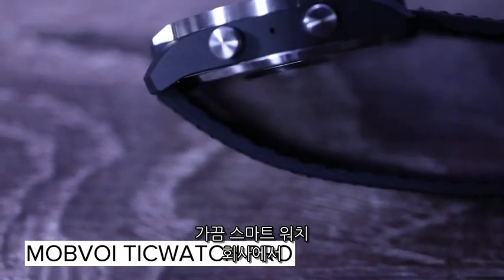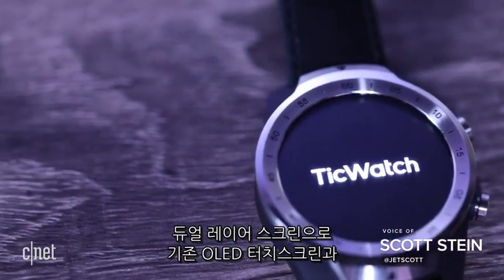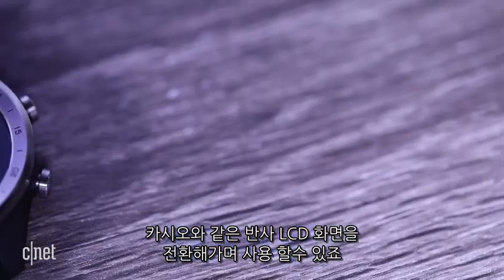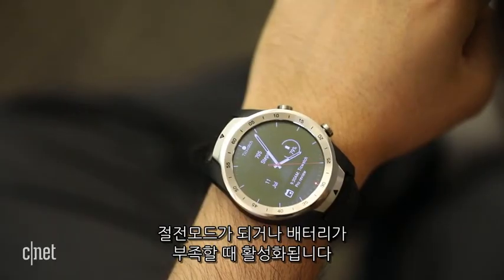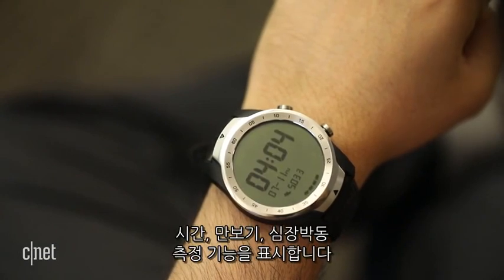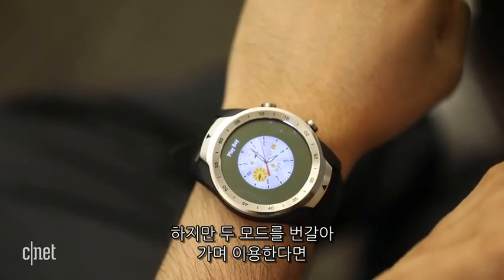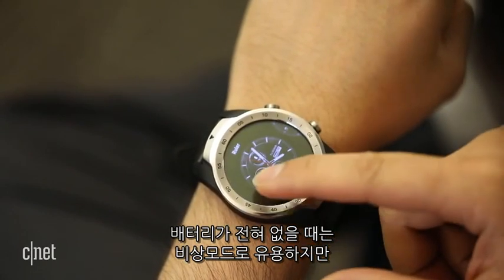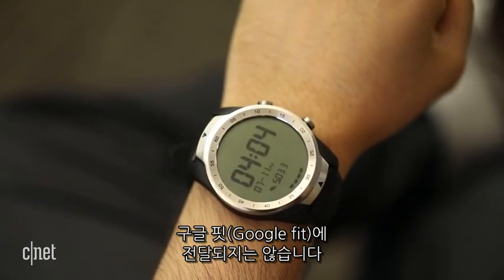"두 얼굴의 스마트 워치" 몹보이 틱워치 프로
중국의 스마트워치 제조사 몹보이(Mobvoi)가 출시한 '틱워치 프로'는 두 가지 화면을 지닌 듀얼 스크린 스마트 워치이다.

OLED 터치스크린의 일반적인 스마트 워치 화면 위에 예전 전자시계들과 같은 투명한 LCD 화면을 겹쳐서 배터리가 부족 할 때 화면을 전환해 사용할 수 있도록 했다. 듀얼 스크린 기능으로 일상적으로는 5일, 화면 전환 시 최대 30일까지도 사용할 수 있다.

판매가는 1499위안(약 26만 원)이며 국내 출시는 미정이다.